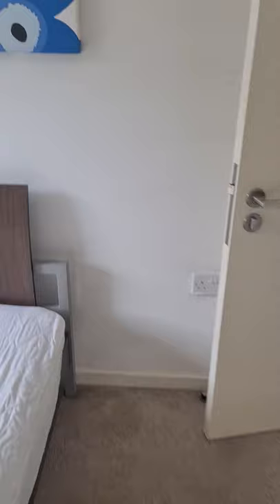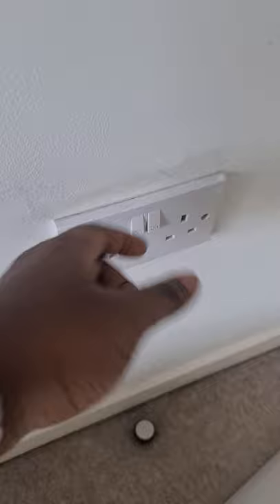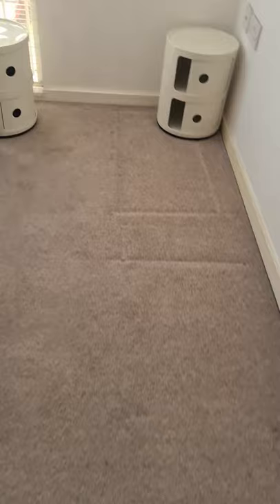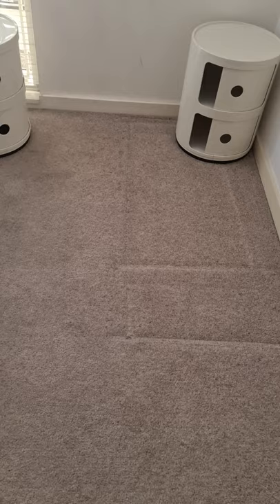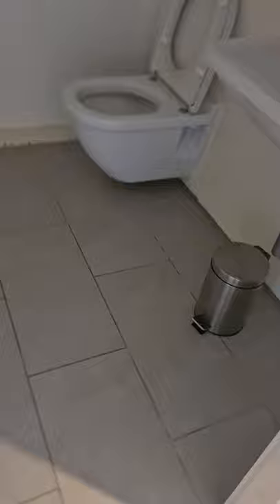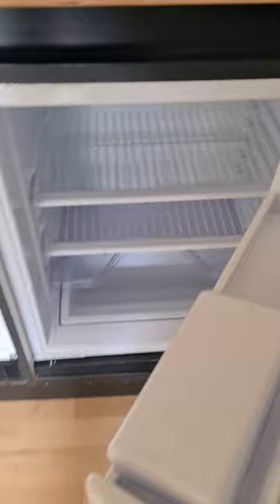G10 Saxton before painting and cleaning